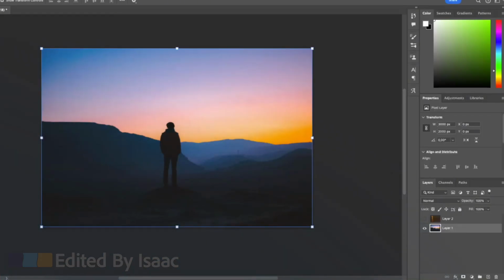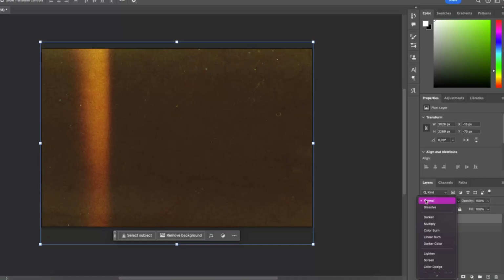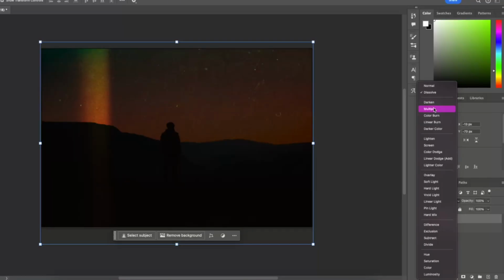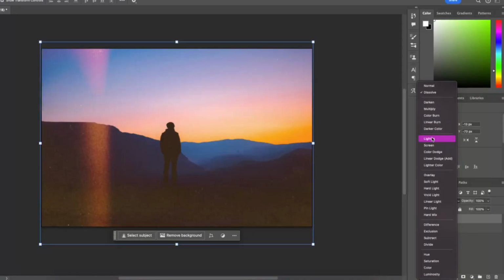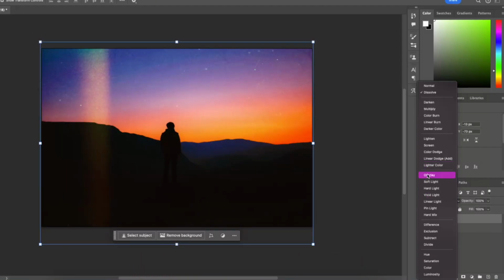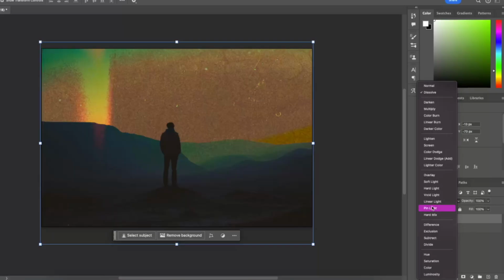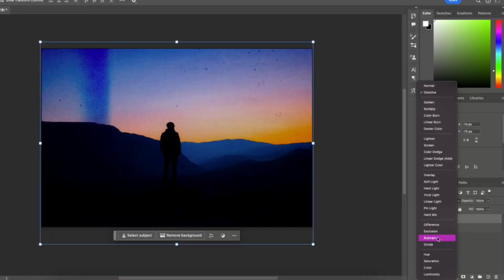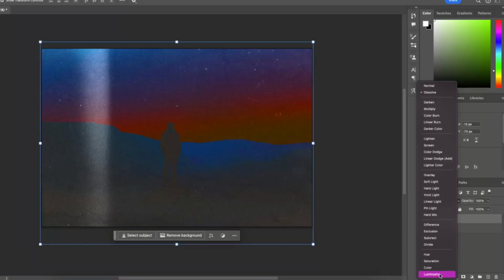Photoshop Blend Modes Explained In 3 Minutes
In this video I will teach you everything you need to know about Blend Modes in Adobe’s Photoshop.

Bitcoin
bc1qcr8qg4vu4ks0zm0t4q5pyv0zrhw7203wywhrs8

Ethereum
0xdC6FB20515AF69070f72fc7102e746EA788fd418

Solana
6SV5uLLGKv4m5p882XFzXUofktiVxGJsYiTHRH2ZGR7w